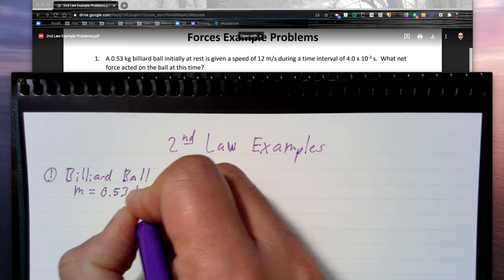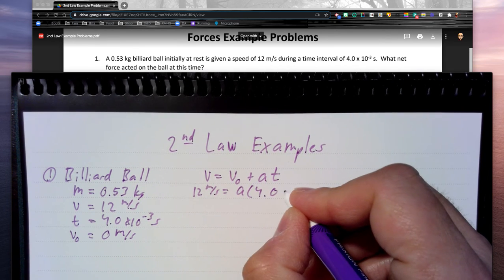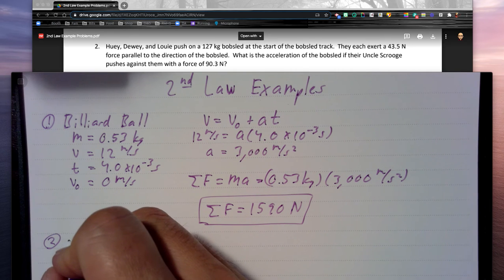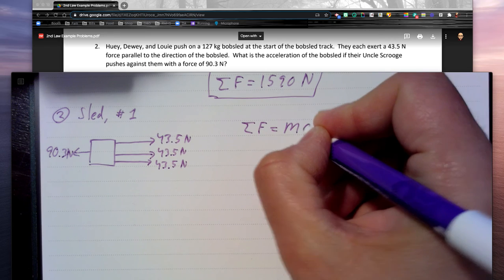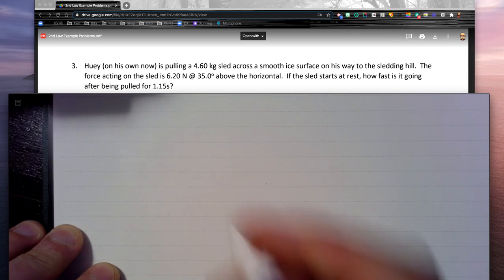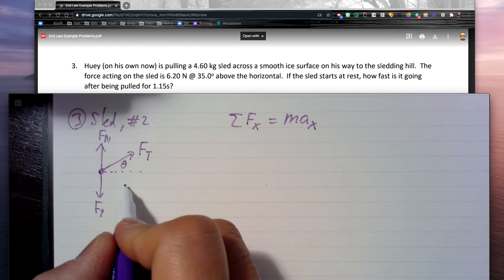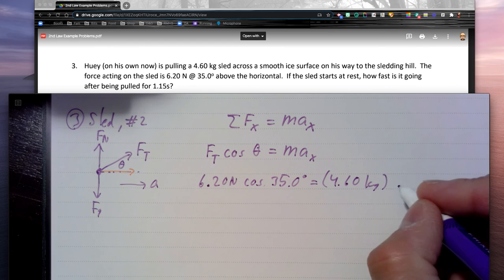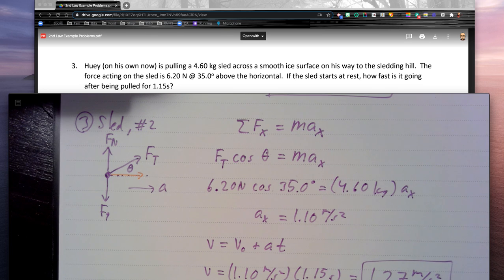2nd Law Example Problems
AP Physics 1, Dynamics.  In class examples from 10/28.  How to apply Newton's 2nd Law, Round 1.